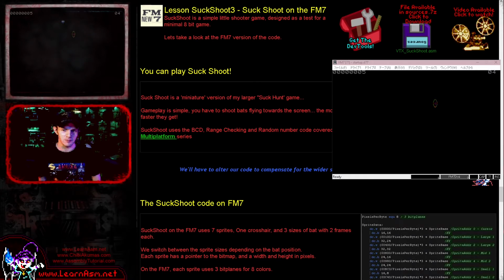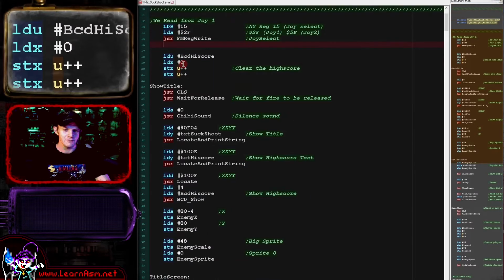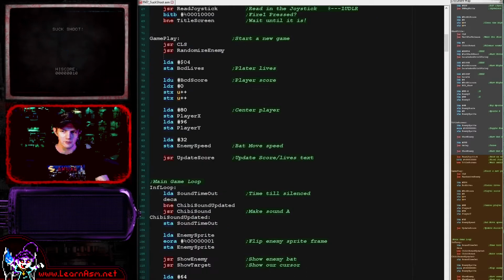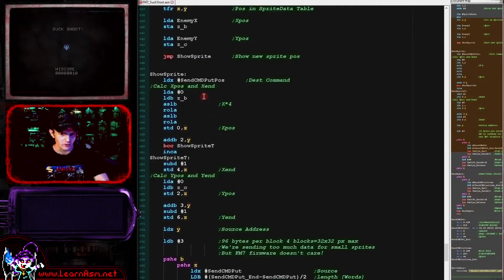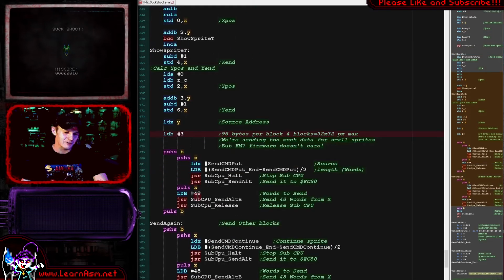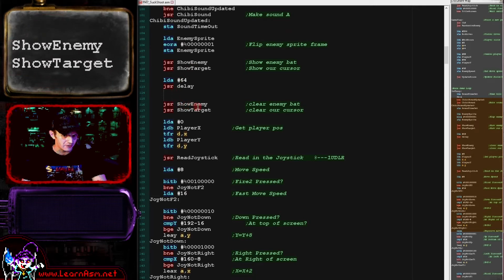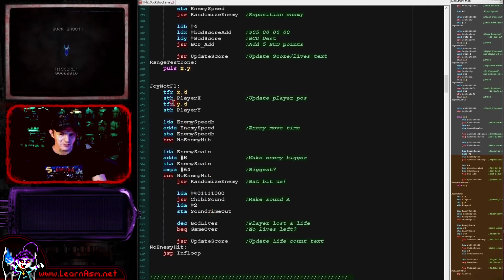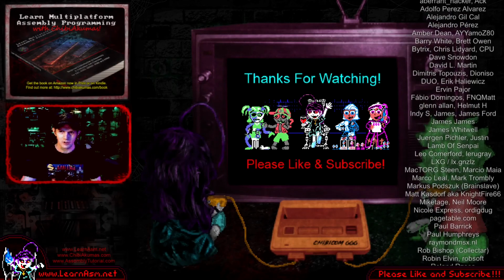Lesson SuckShoot3 - Suck Shoot on the FM7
SuckShoot is a simple little shooter game, designed as a test for a minimal 8 bit game.
Lets take a look at the FM7 version of the code.